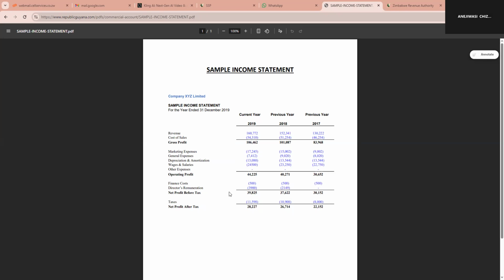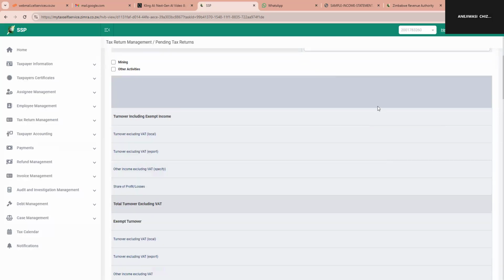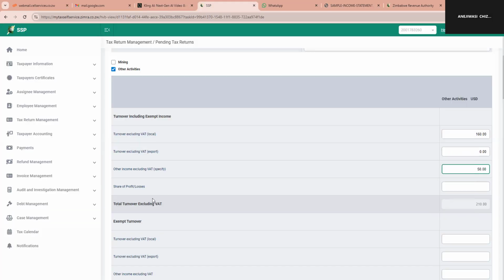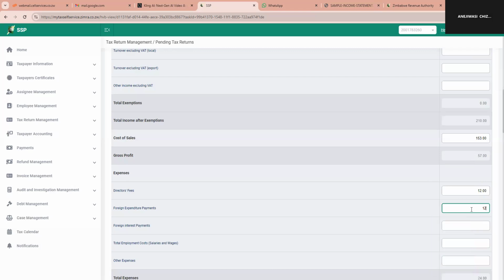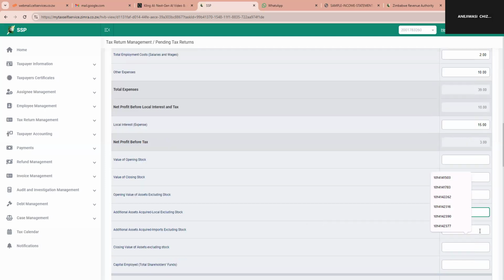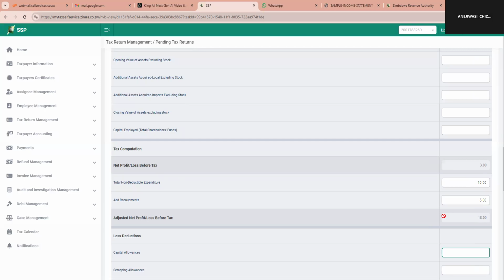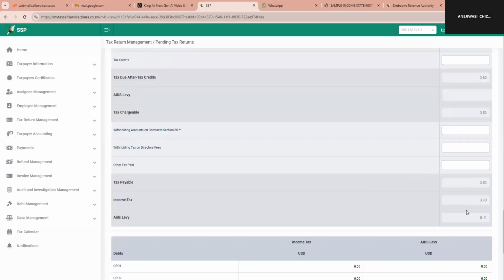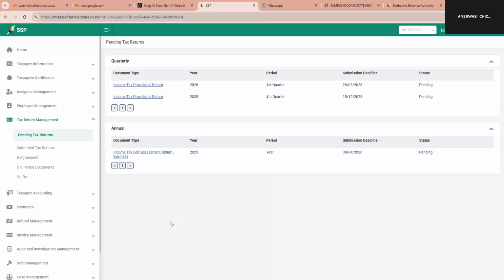Zimbabwe Corporate Tax 2